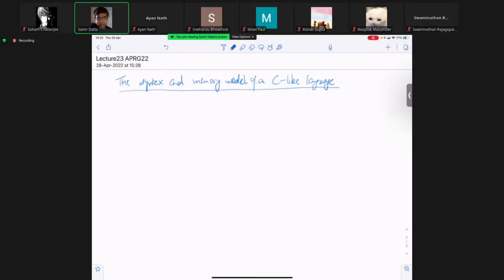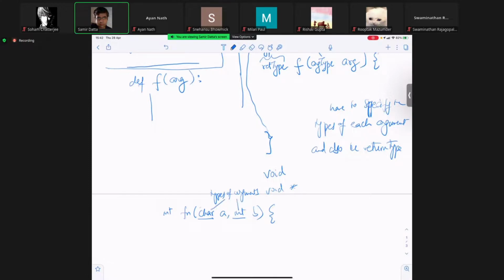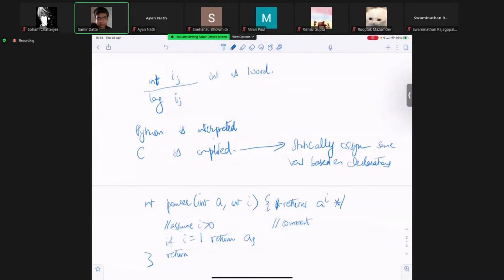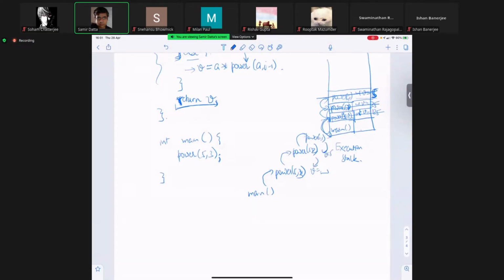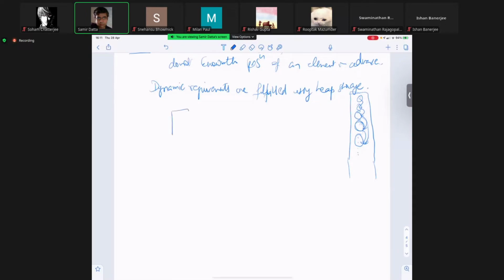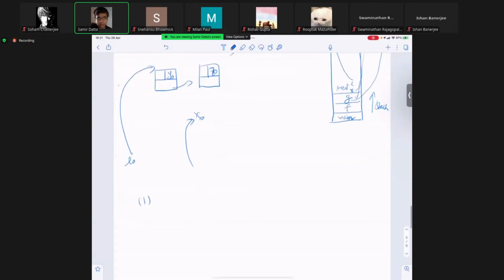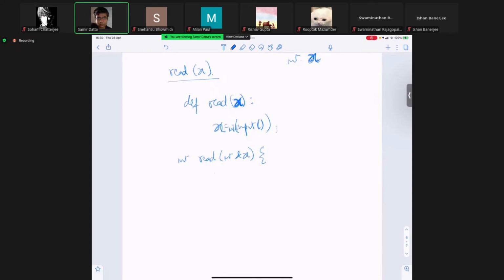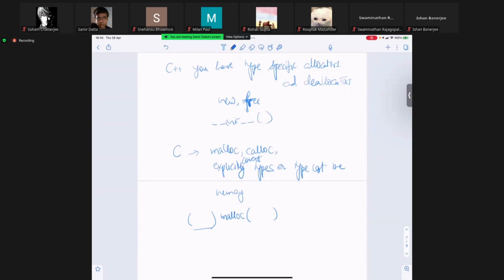Advanced Programming (Python) - Lecture 23 - Samir Datta - 28.04.22